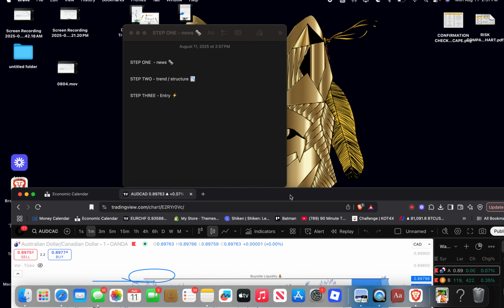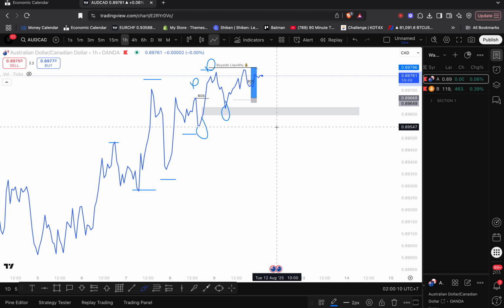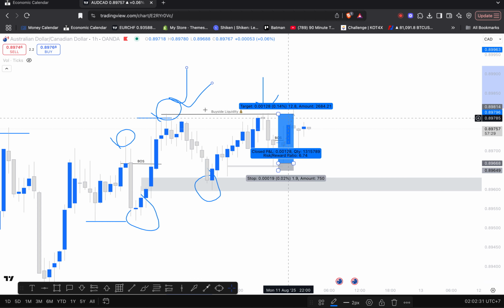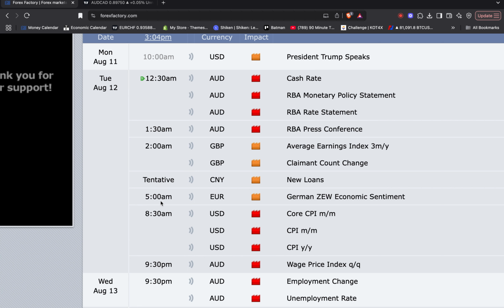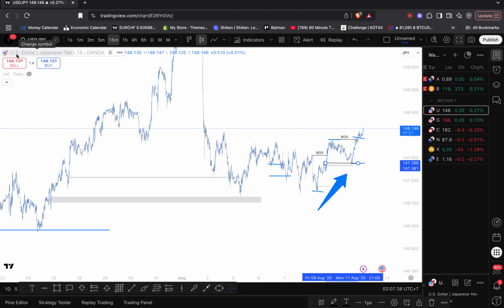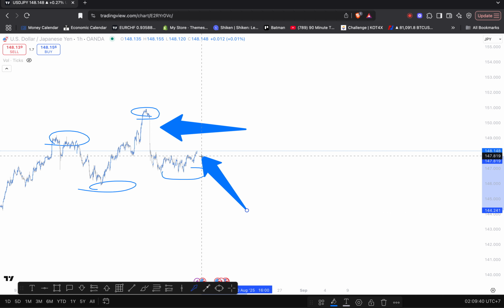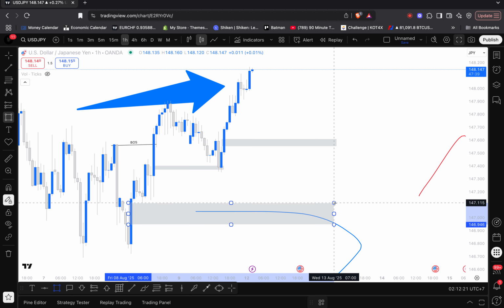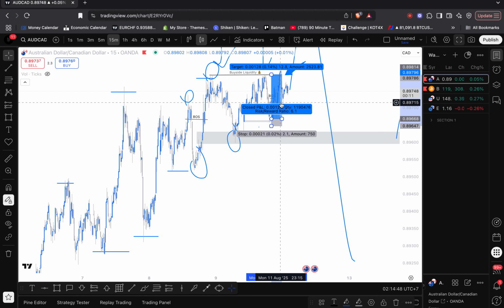Im Trading Market Structure in 2025 - Forex, Futures,